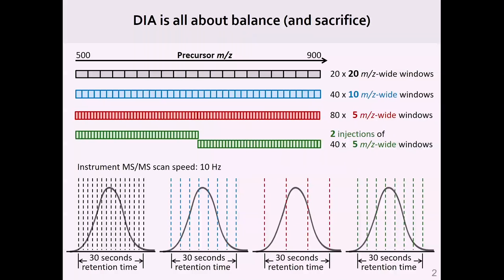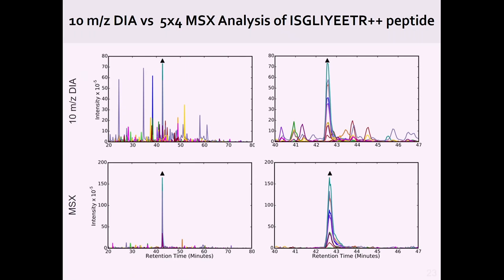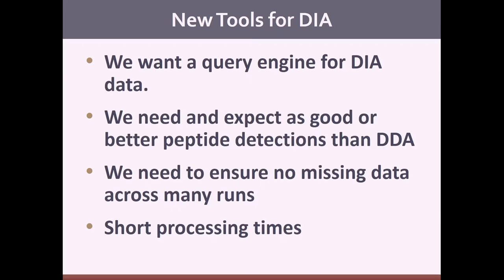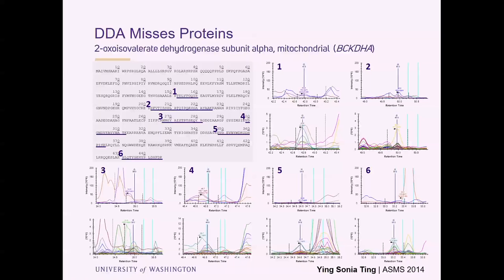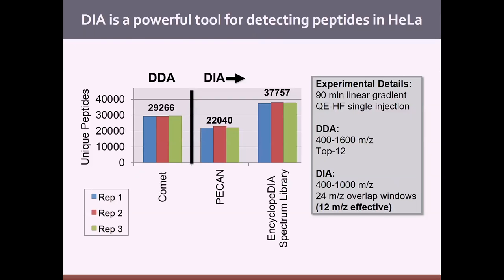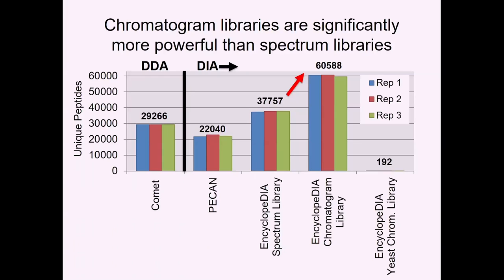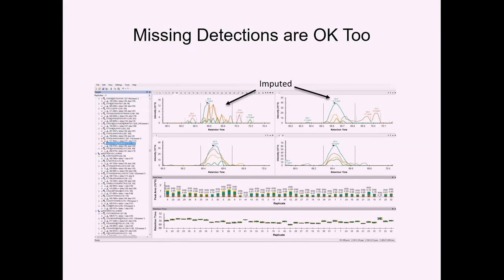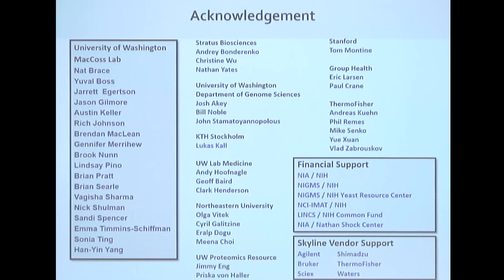Recent Developments in DIA - Mike MacCoss - DIA/SWATH Course 2017 - ETH Zurich